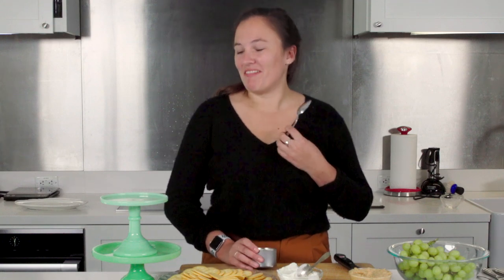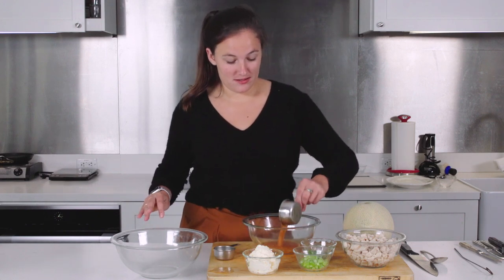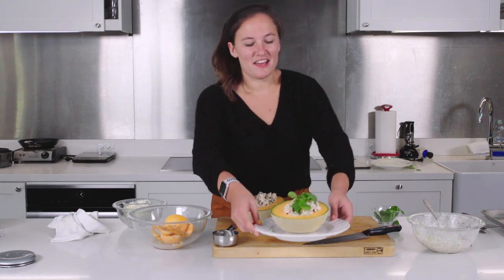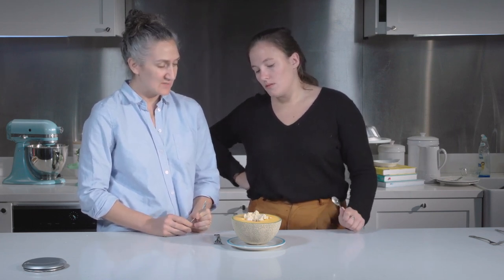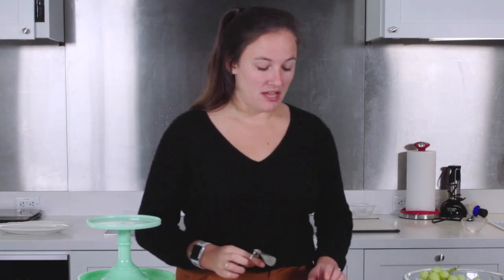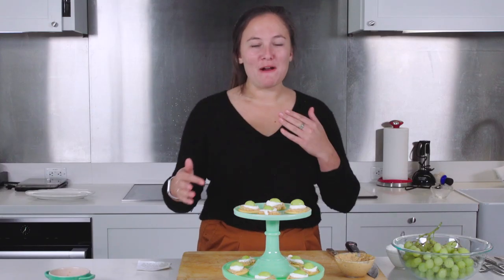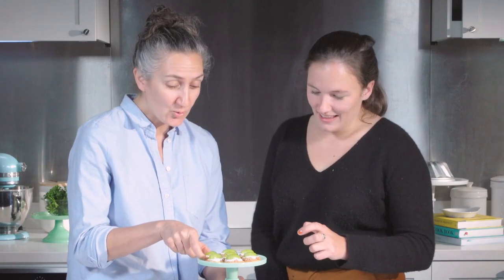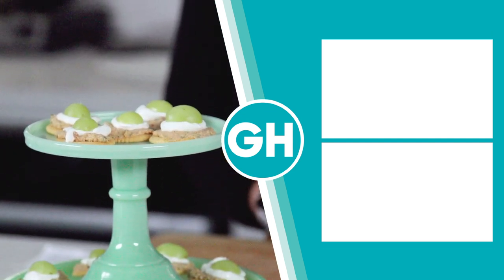We Made Vintage Hors d'Oeuvres From The 1960s | Toaster Time Machine | Good Housekeeping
Becca is back and continuing her mission to uncover hidden gems in the Good Housekeeping recipe archives with our Toaster Time Machine. This week we're headed to the late 1950s and groovy 1960s tasting some dishes that are sure to impress your guests no matter what era you're living in. Grab a cantaloup, some crackers and grapes and cook along with Becca to see if our vintage recipes stand up to our modern tastes.